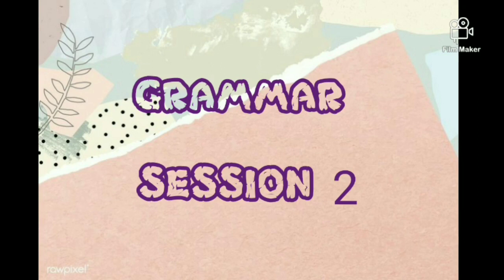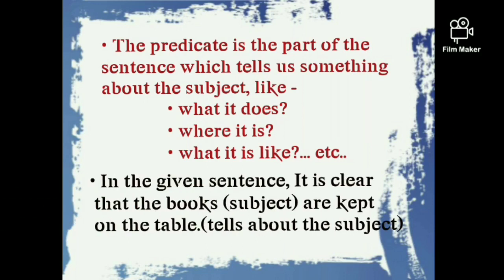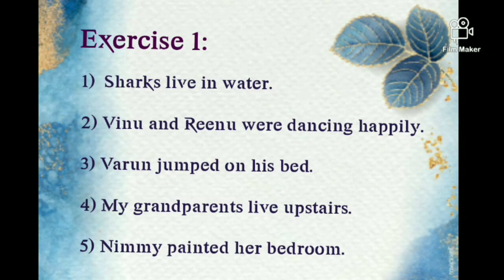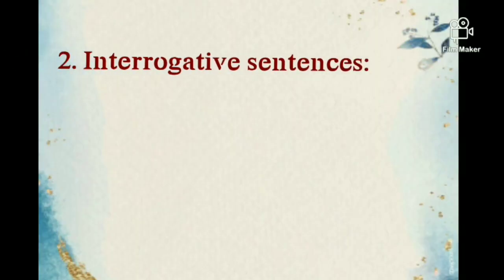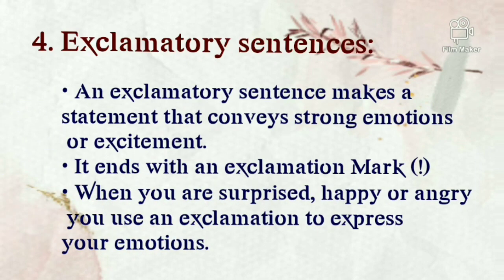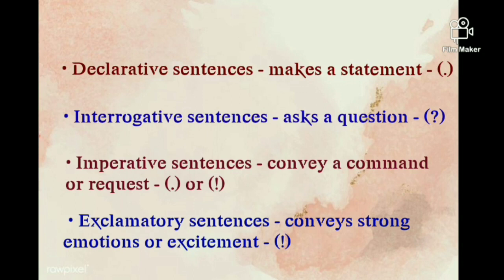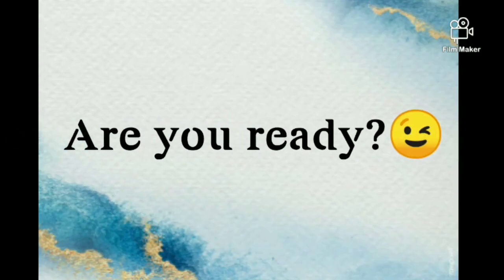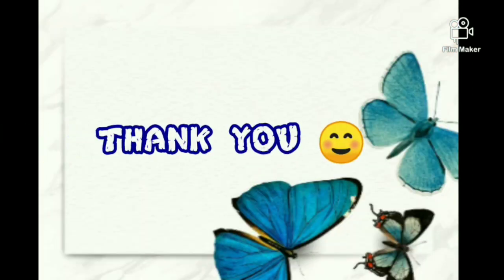CBSE Grade - 3 - English - Session -2.